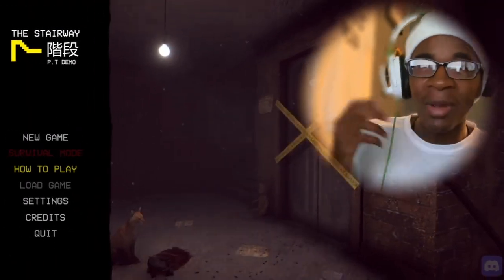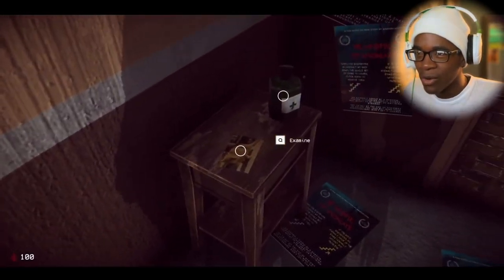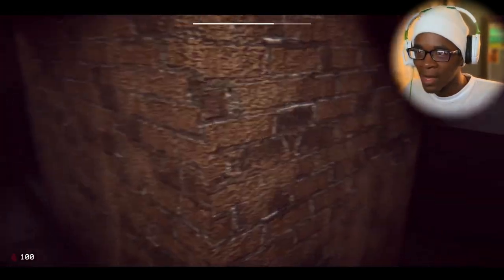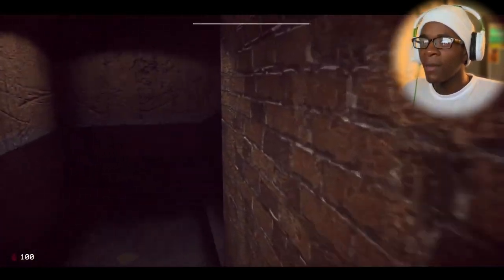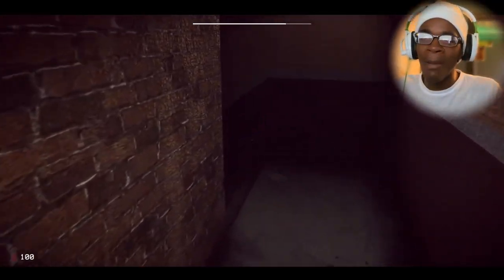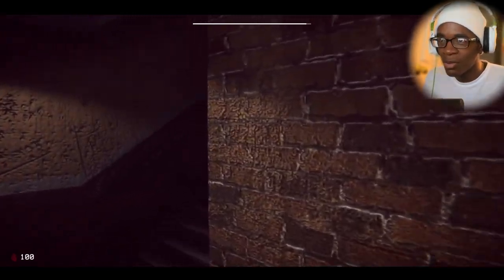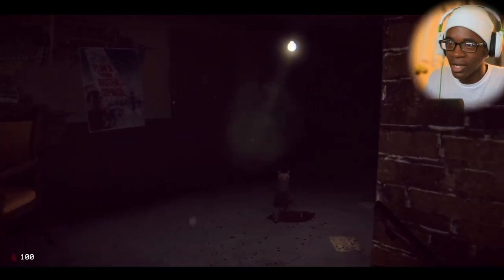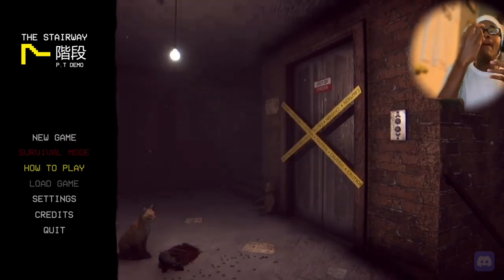THERE ARE MULTIPLE ANOMALIES IN THIS STAIRWAY... (P.T. The Stairway 7 Demo)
and hit post notifications :) level, SwaggyB, Izak, Toryonthebat KJ2TURNTT, MIZUHO, YUREI , and ETA are the people that produced the beats in my intros that I use.